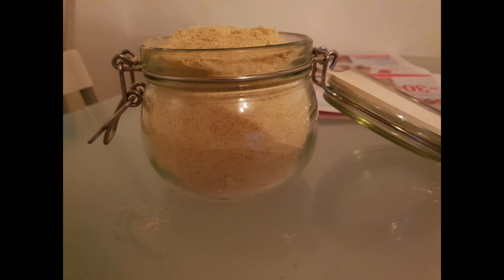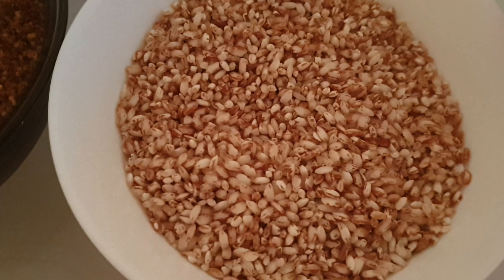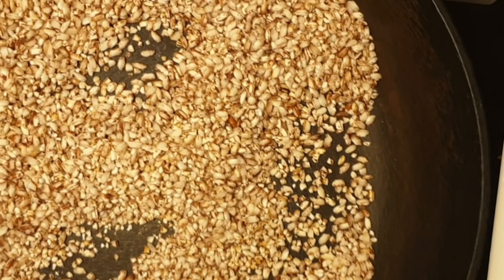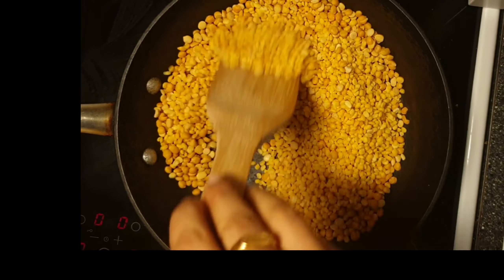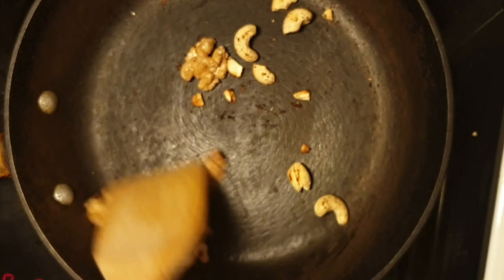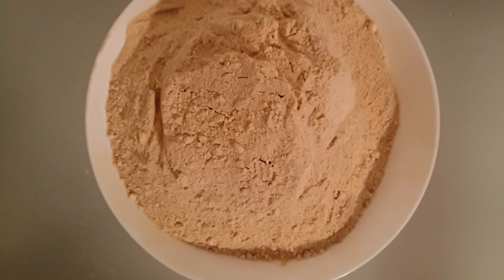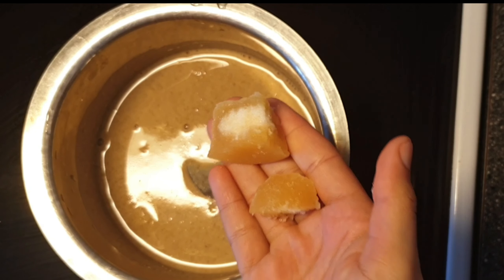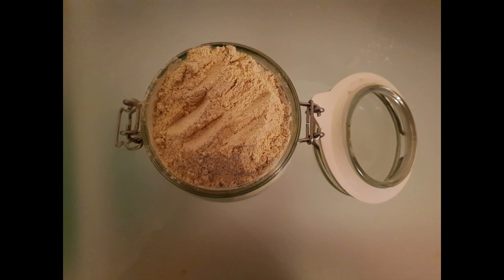Multi grain porridge mix | Sathumavu|Baby cerelac at home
Multigrain powder or Oota the maavu is a healthy mix that is traditionally given to babies from 1 to 8 years of age. It can still be taken for the whole life but it is mandated till 8 years as to support the rapid development of the sprouting mind and body.
There are lots of brands available in the stores, yet none can compete with the one prepared by mom/granny with lots of care and loads of love.
 I swear that you could harvest harmony & satisfaction when your baby enjoys this healthy food. Do try and share your feeling!
This is highly recommended for Pregnant Ladies and Lactating moms too as they eat for two and needed more healthy compositions.

Ingredients
2 cup finger millet
2 cup red rice
1 cup maize
1 cup green gram
1 cup black gram
1 cup chana dal
1 cup chickpea
1 cup moong dal
1 cup masoor dal
Few cashews, almond, badam

Method
1. Wash all the grains thoroughly and   dry it well
2. Dry roast all the grains and grind to a fine powder
3.Store it in an airtight container.
4 . For the porridge take 2 tsp of powder to add some water and mix it well.
5. Boil the porridge by adding some jaggery. once this gets thickened add a half cup of milk and cook it for another few minutes. Serve it when it is warm.
Please do try this recipe and share it with me how did it work for you. See you in another video. 😊